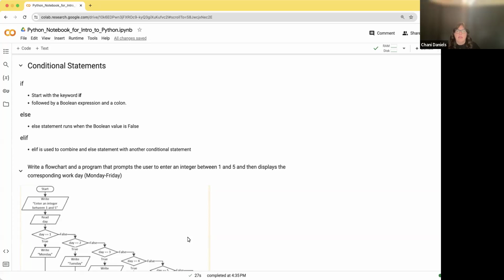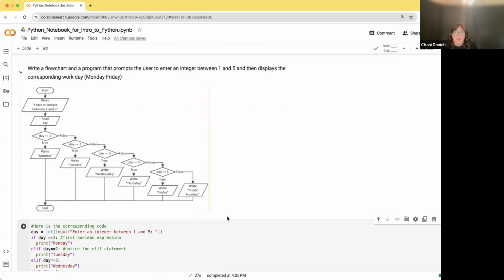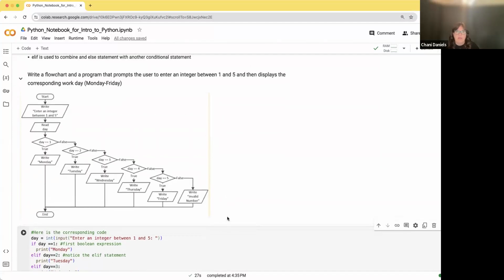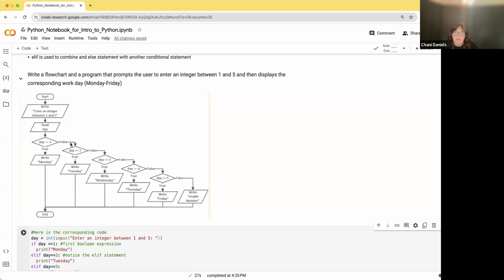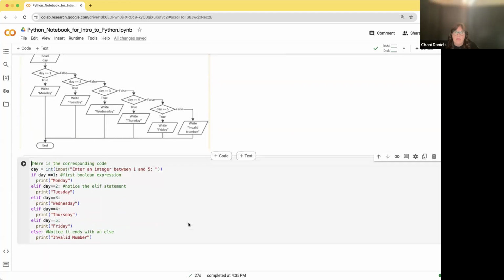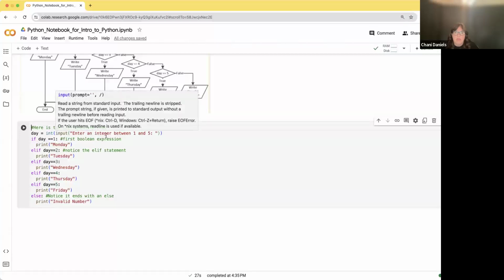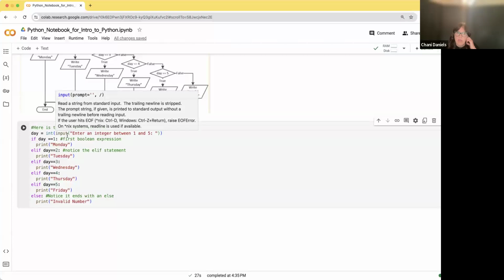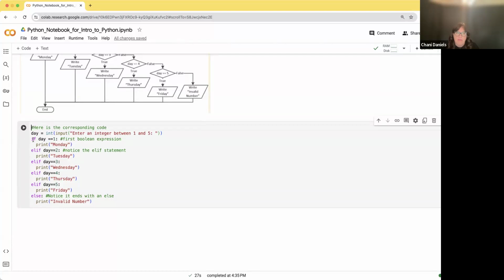TCH-185 10 Python Programming part 4